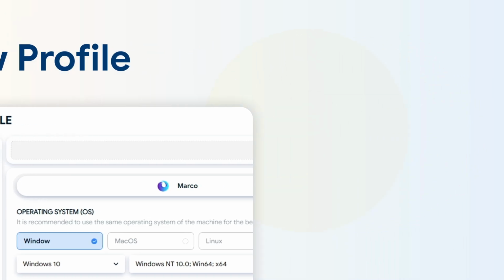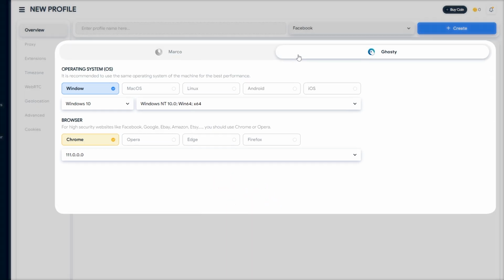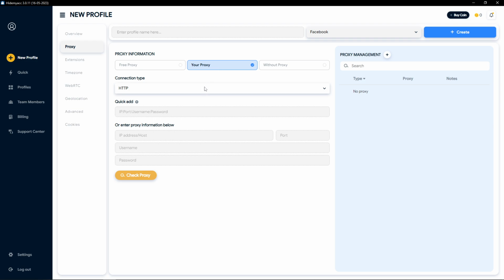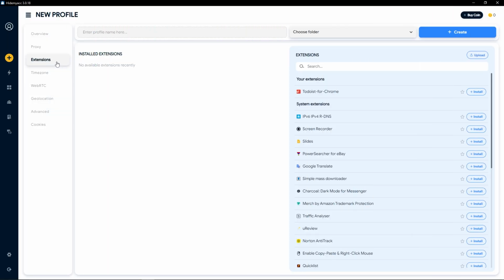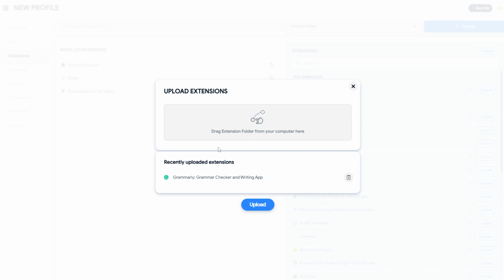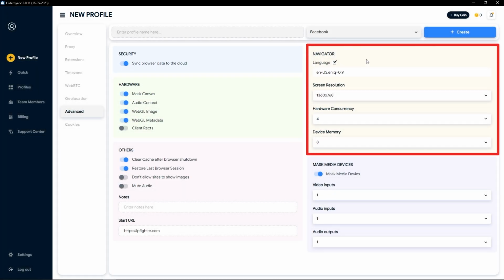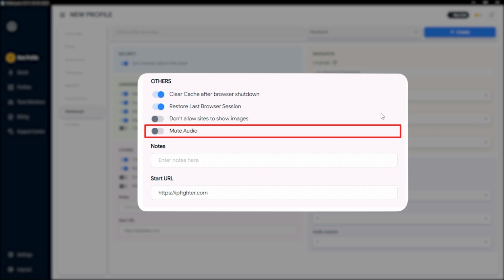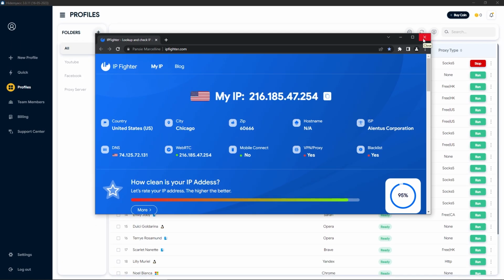Hidemyacc 3.0 | How to create New Profile on Hidemyacc 3.0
Hidemyacc 3.0 has been officially launched on May 29th, bringing numerous updates including a new and improved UX/UI design, a new superior browser source,...

In Hidemyacc 3.0, you can customize various parameters of your profiles, such as browser source, browser type, operating system, extensions, and proxy settings, just like in version 2.0.

This instructional video will guide you through the process of creating a new profile in Hidemyacc 3.0. Follow along as we show you each step, ensuring that you can effortlessly set up your profiles according to your preferences.

▪️ Hidemyacc 3.0 | Profiles Hidemyacc - Tutorial on how to manage all your profiles and folders: